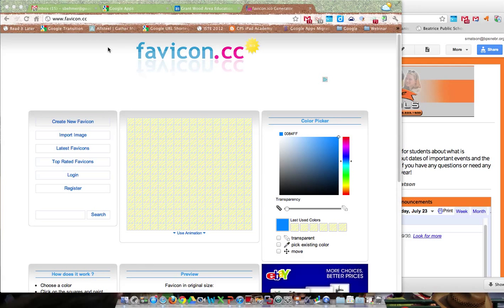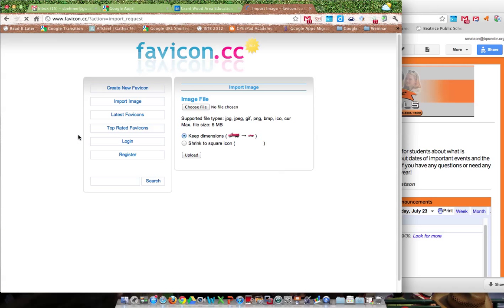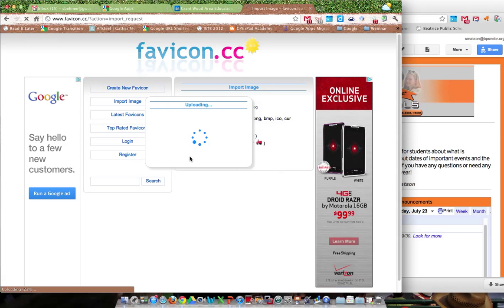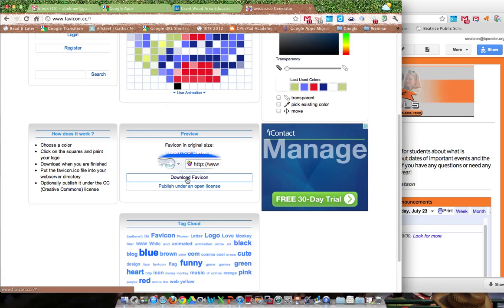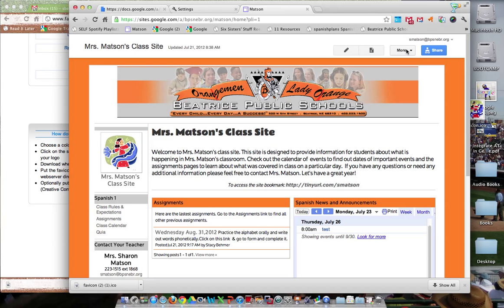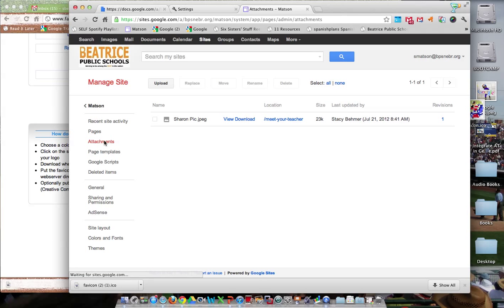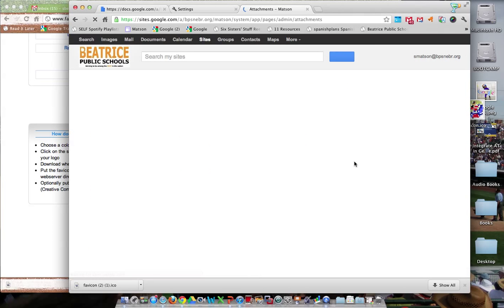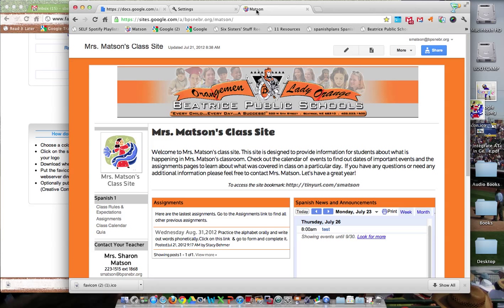How to add a favicon to a Google Site.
This will show you how to create your own favicon for your website.